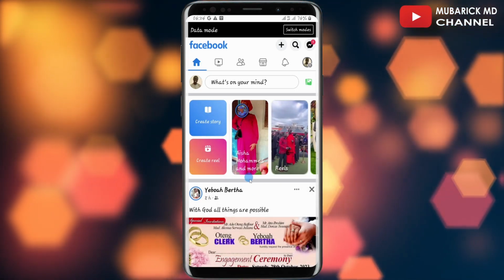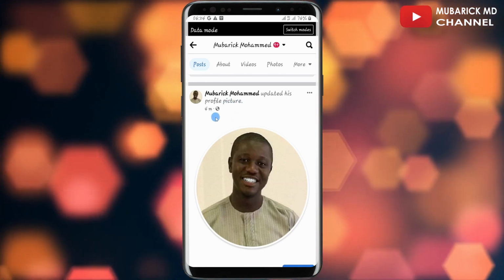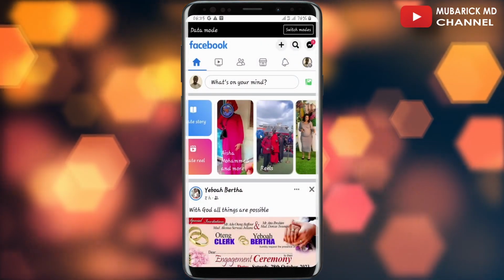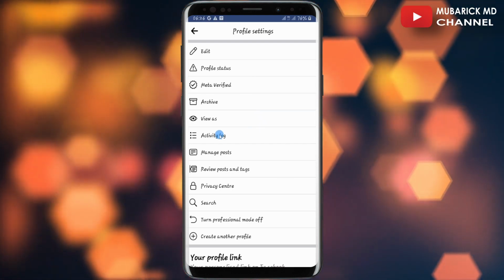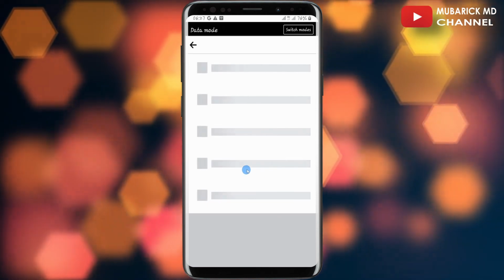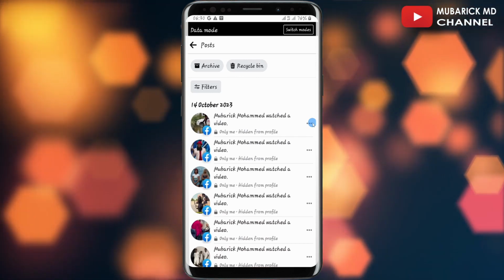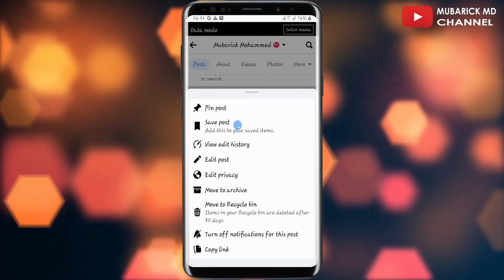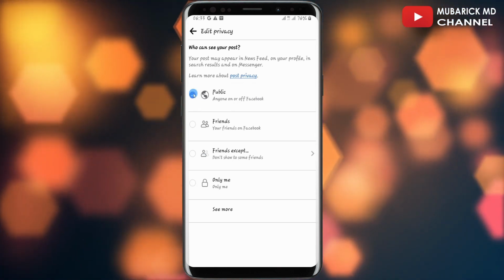How to Unhide a Post on Facebook - Full Guide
Learn How to Unhide a Post on Facebook. Uncover hidden posts on your Facebook feed. Whether it's a friend's update, a group post, or your own content, we've got you covered. Say goodbye to hidden gems in your timeline, and rediscover the content you want to see. Don't miss out on important updates again – watch our video and take control of your Facebook experience.